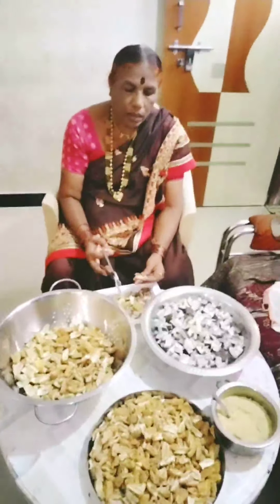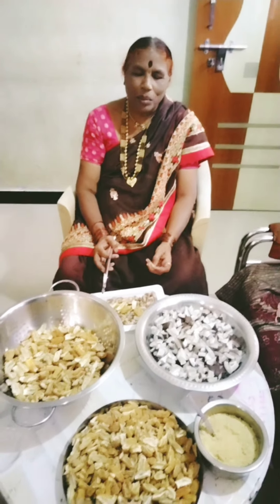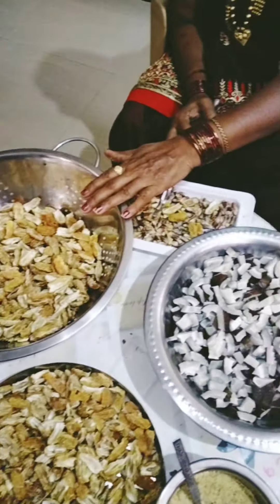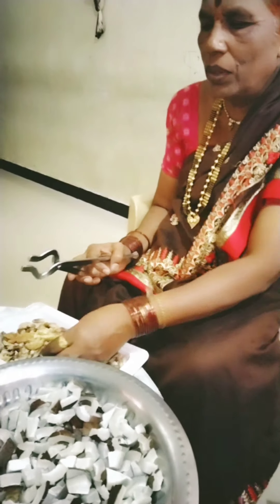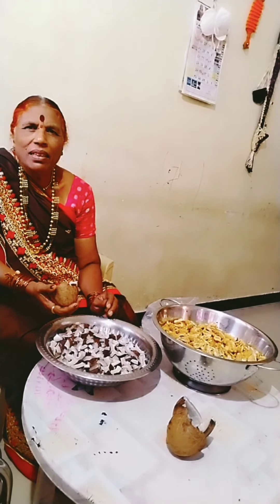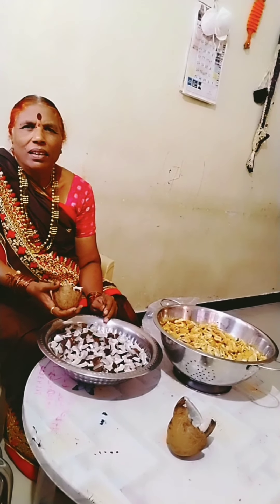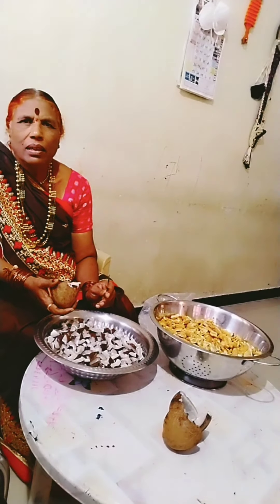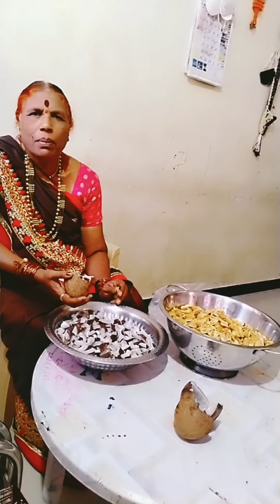थंडीचा खाऊ, खारीक- खोबरं,काजू बदाम, डिंक,पौष्टिक आणि चवदार 👍